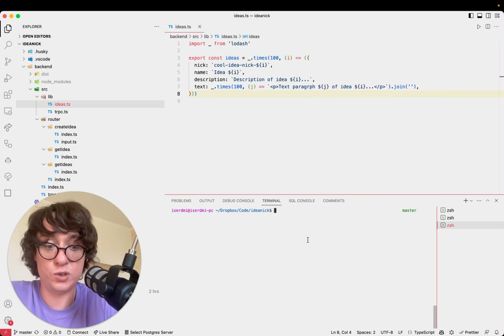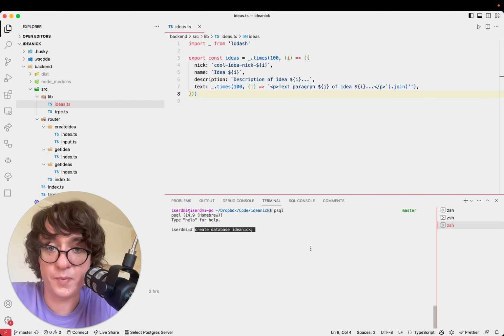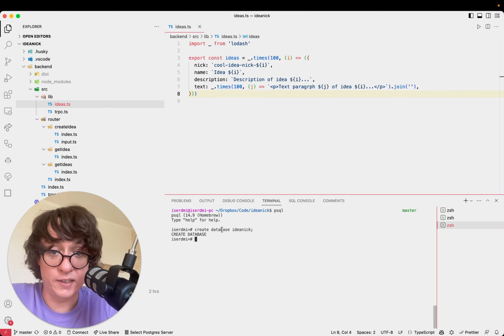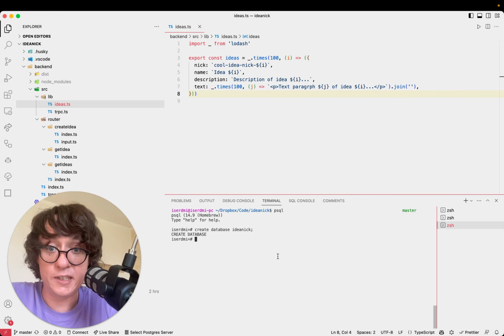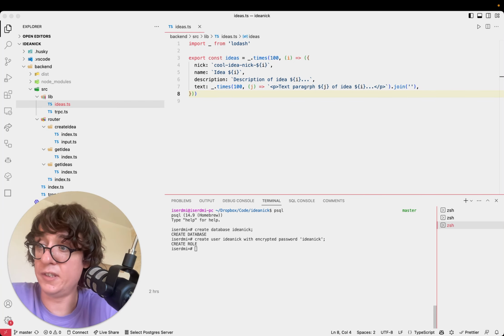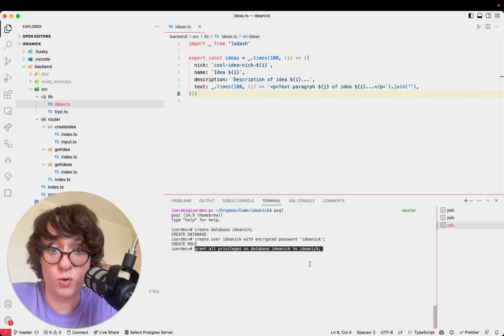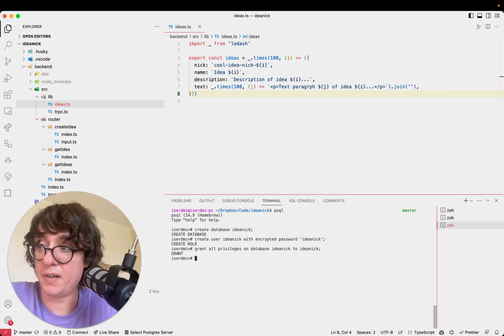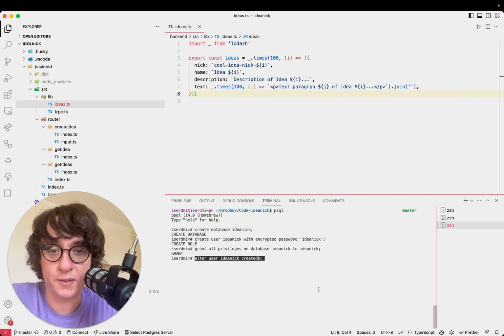Lesson 50. Setting Up a PostgreSQL Database (TypeScript, Node.js, React)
Let's talk about the transition from simply storing data in an array to using a database — PostgreSQL. We'll learn how to create a database and set access privileges for a new user.